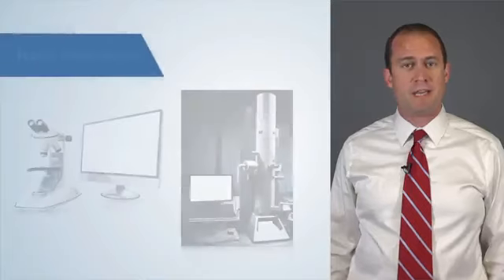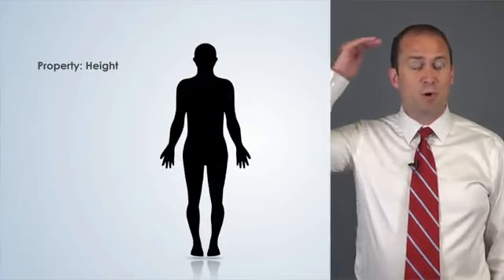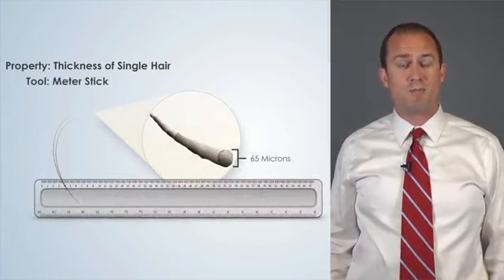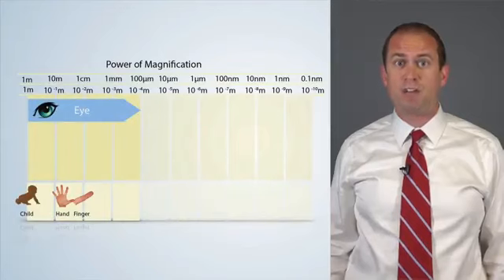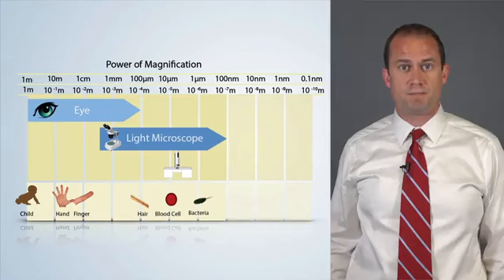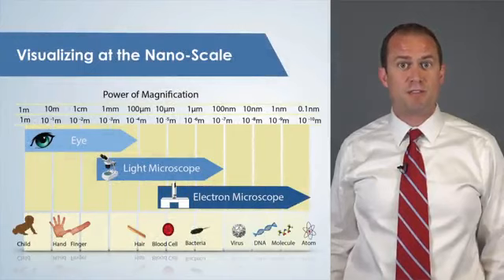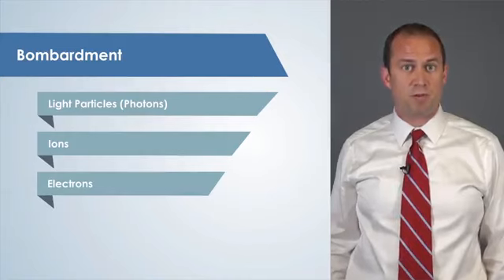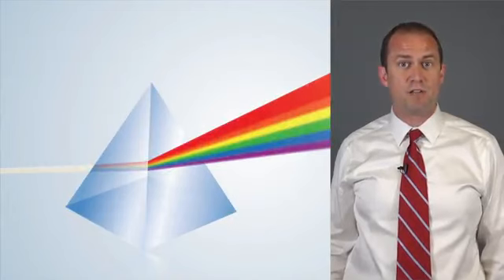Lecture 2: Introduction to Nano Measurement Tools.